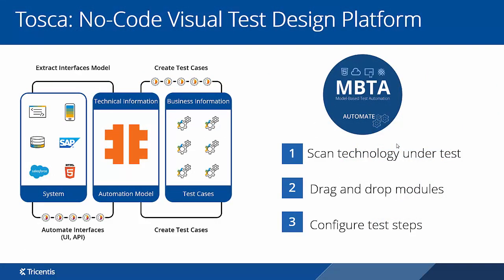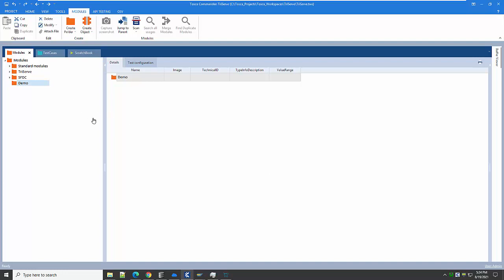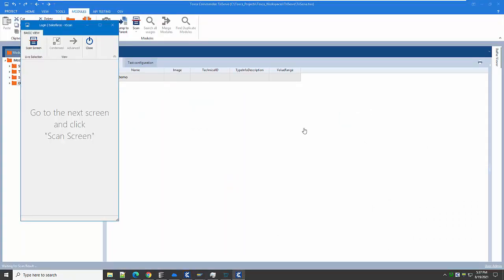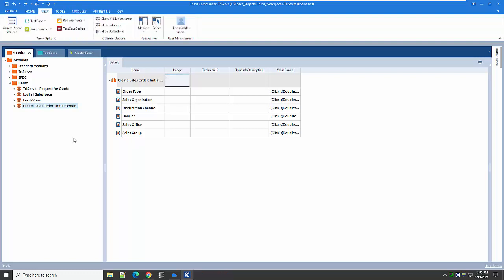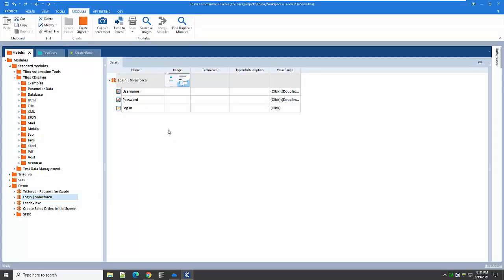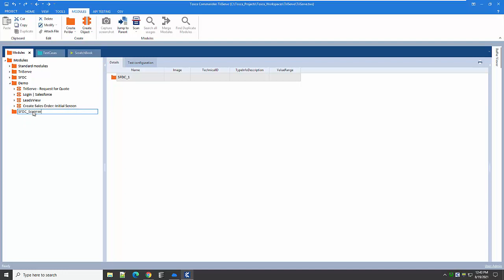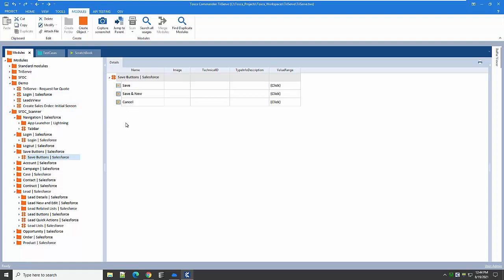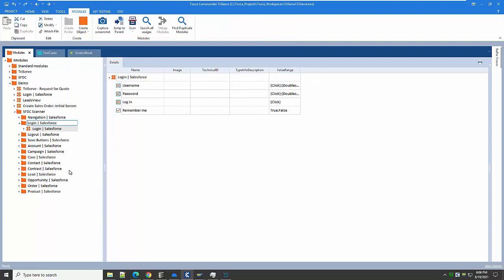Tosca - NoCode Visual Test Design Platform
Video showcases the core value and principles of using a nocode lowcode visual test designer to create resilient automated test cases irrespective of the application technology under test. Learn how to use the same test case design approach for APIs, SFDC, SAP, Oracle, custom web, client\server, pdf, excel, .net, java, mobile and mainframe applications under test.

Tricentis Tosca is the industry leading No-Code Visual Test Designer that offers complete coverage of your end-to-end business processes irrespective of the technology under test.  Tosca supports over 160+ application technologies out of the box from Mainframe to Mobile all using the same approach to design and execute at scale.  This lowers the technical barrier so that anyone can participate in building automated testcases.  GUI, API and at the data layer.  That is all included out of the box.